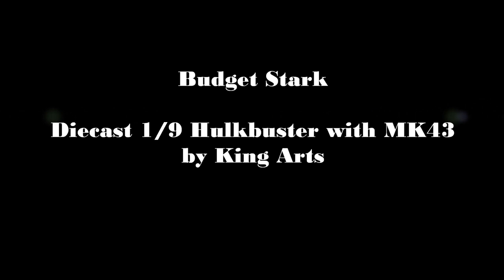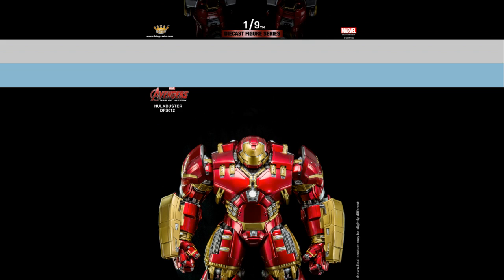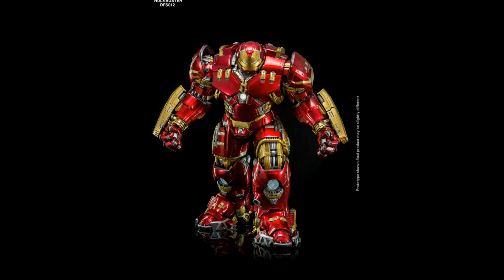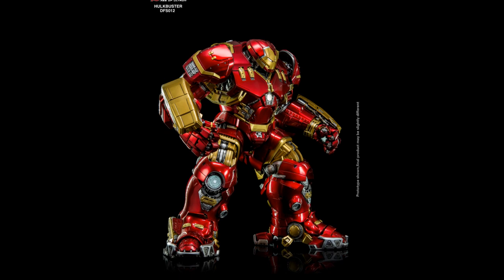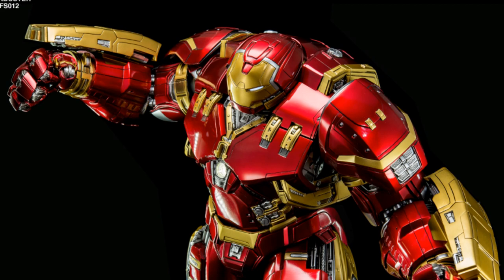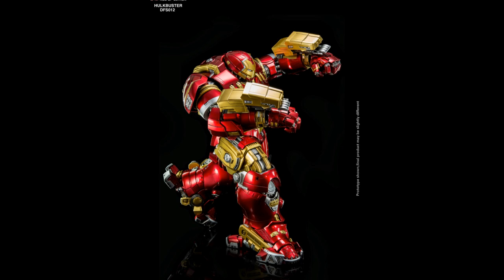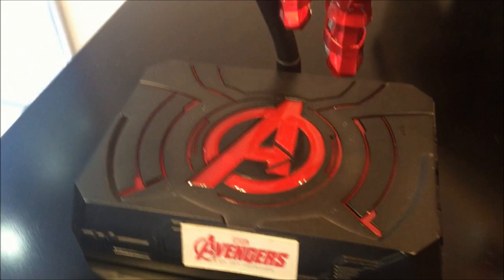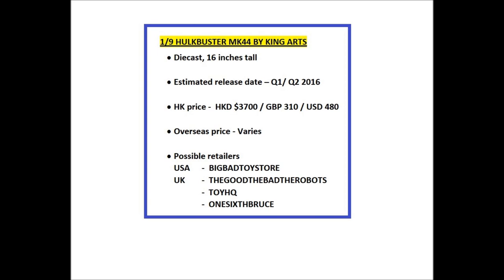Budget Stark - MK43 inside 1/9 Hulkbuster by King Arts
Additional info on King Arts' items are on their website/ Facebook page.